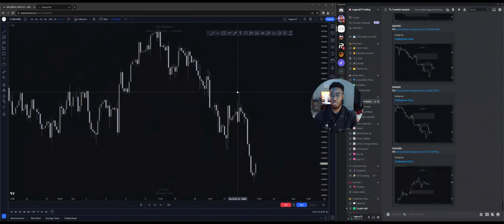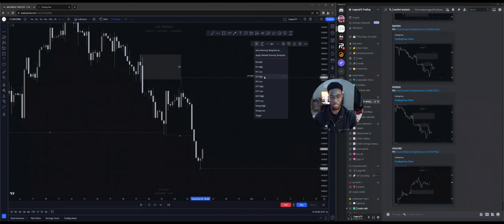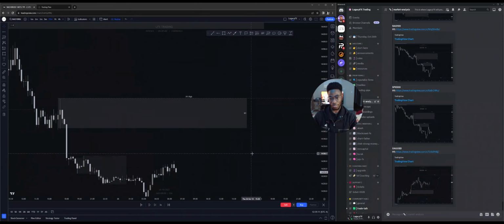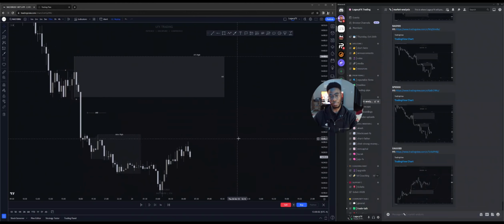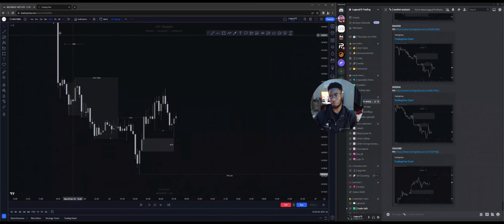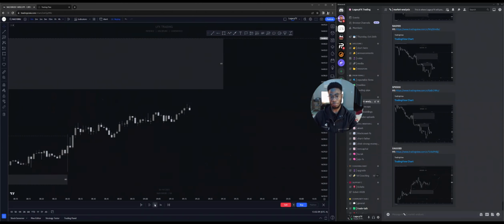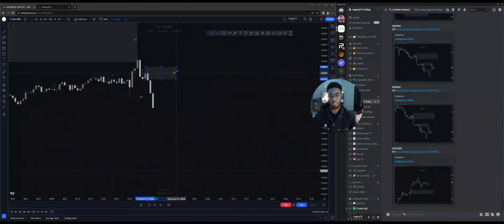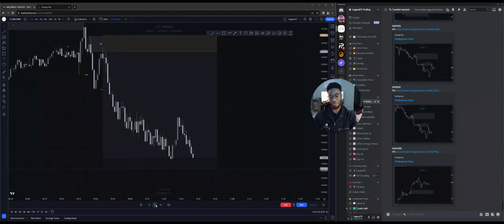$5000 TRADE RECAP ON NASDAQ